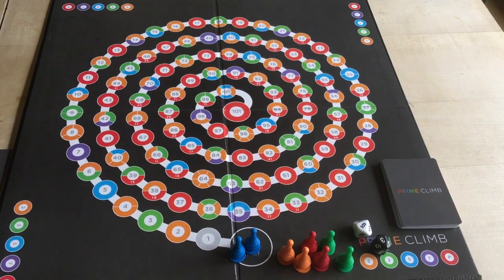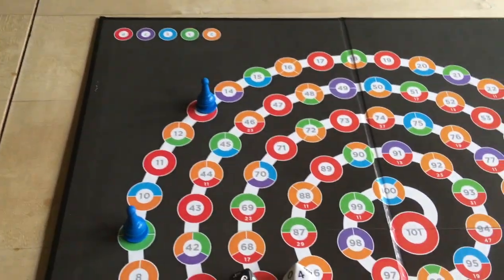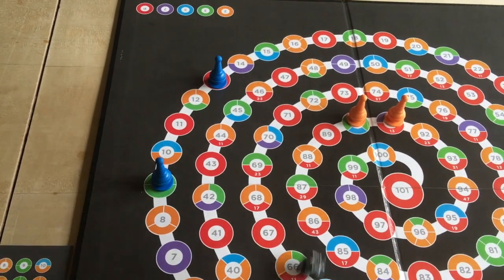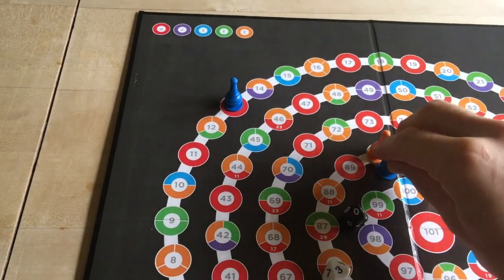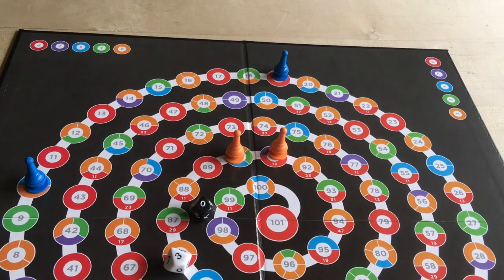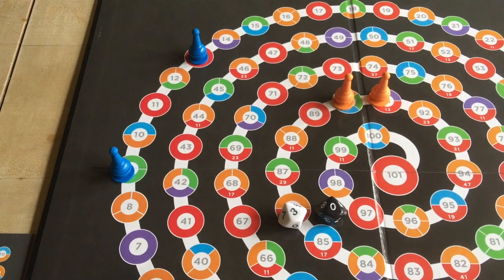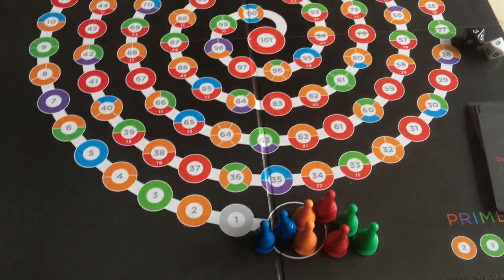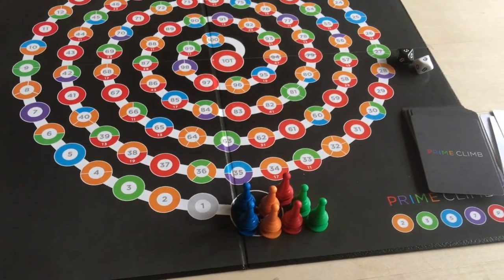Prime Climb Instruction Video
Learn how to play Prime Climb with this how to video.